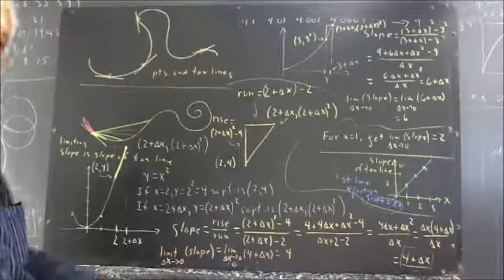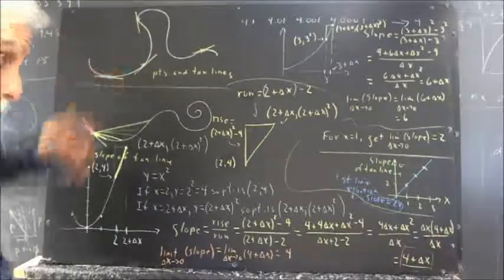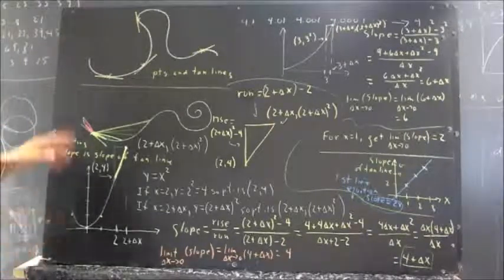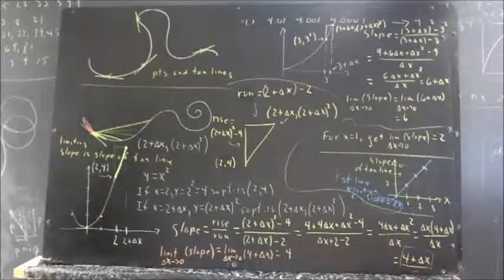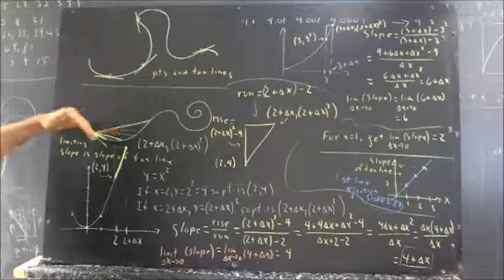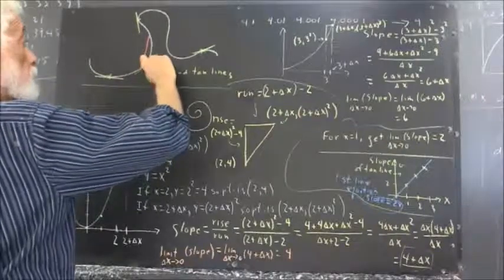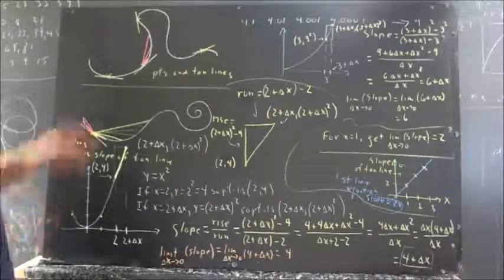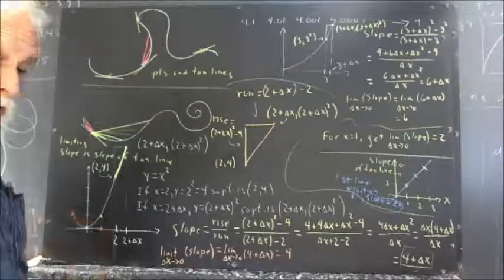271 029 smooth curve and tangent lines slopes of secant lines approaching slope of tangent line